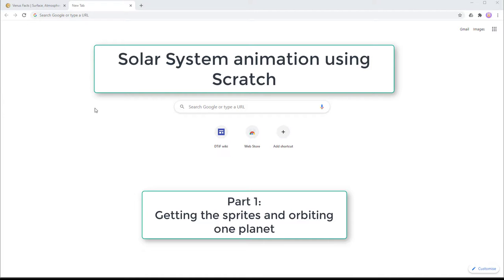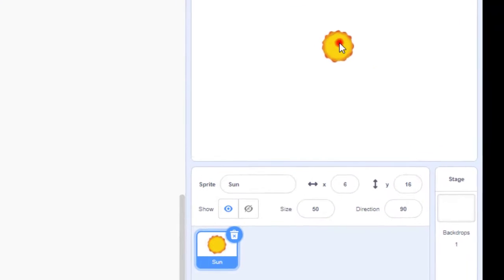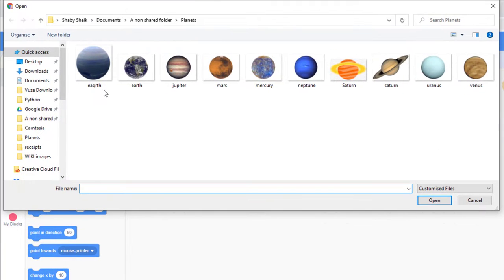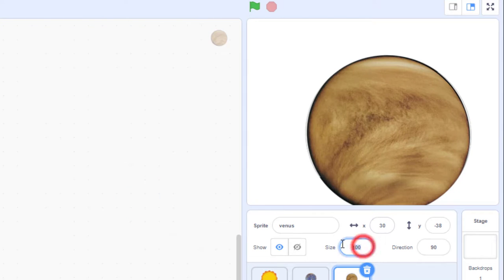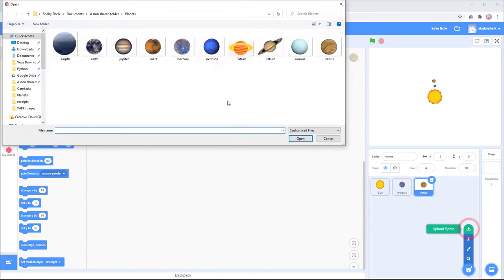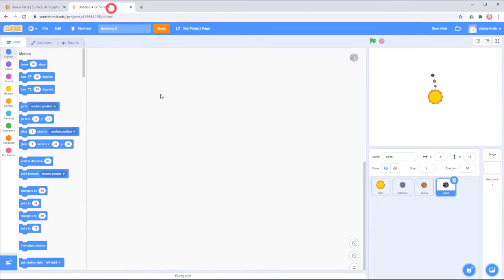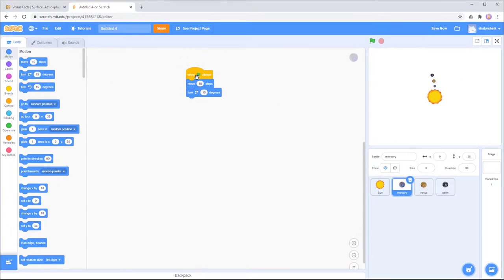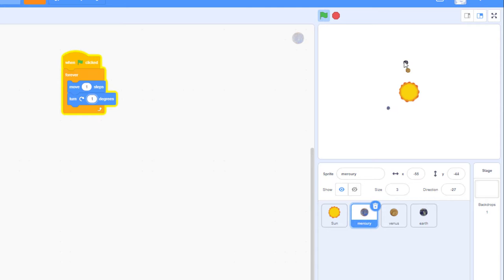solar system part 1